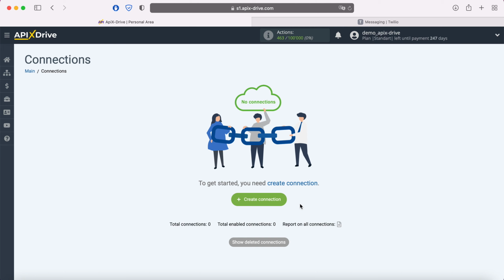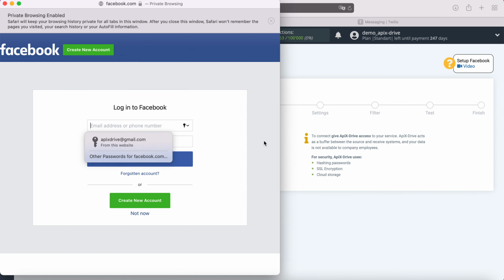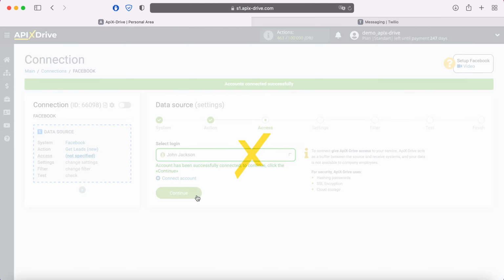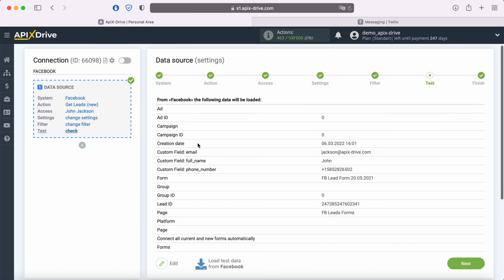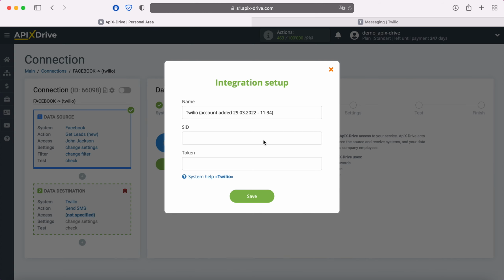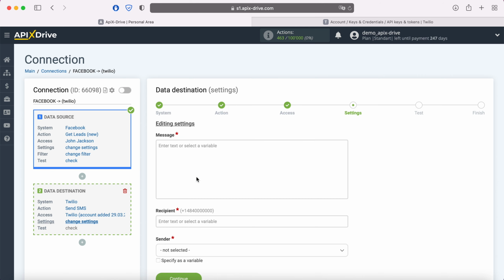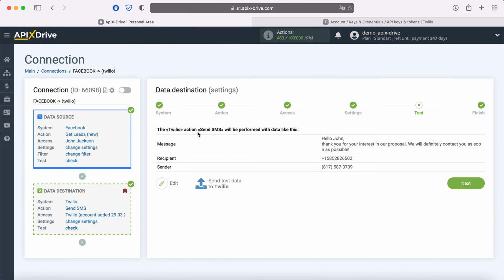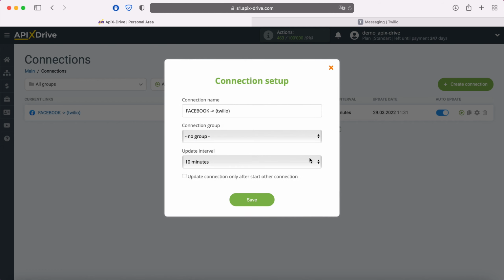Facebook and Twilio Integration | How to download new leads from Facebook to Twilio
How to download new leads from Facebook to Twilio? Integrate Facebook and Twilio whith ApiX-Drive

In this video tutorial, we will learn:
✓ How to connect Facebook and Twilio
✓ How to send sms from Facebook to Twilio

【Video Navigation】
0:00 - Introduction
0:33 - Setting up Facebook as a Data Source
2:47 - Setting up Twilio as a Data Receiver
5:36 - Setting up auto-update

➤ Steps to connect Facebook and Twilio
1. Link your Facebook and Twilio account with ApiX-Drive
2. Select Facebook as your data source App and 'download new leads' as your action
3. Select Twilio as your data receiver App and 'send sms' as your action
4. Map Facebook fields to relevant fields in Twilio
5. Turn your integration on auto update.